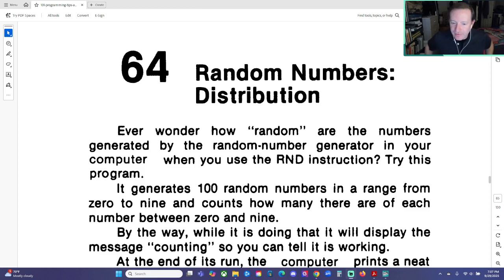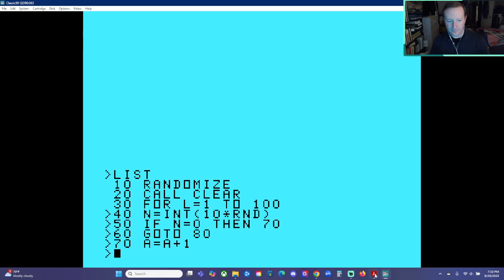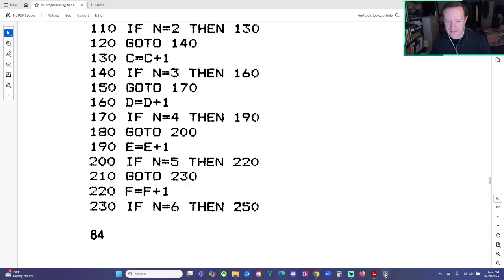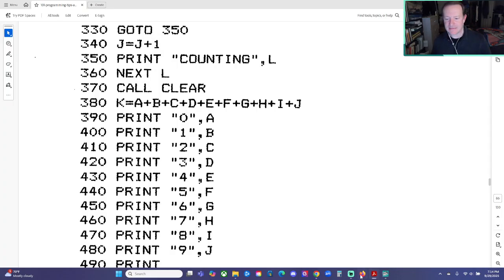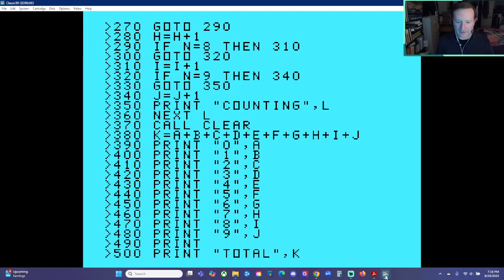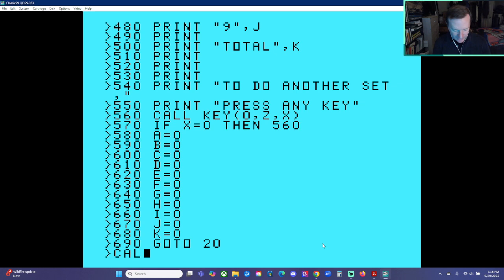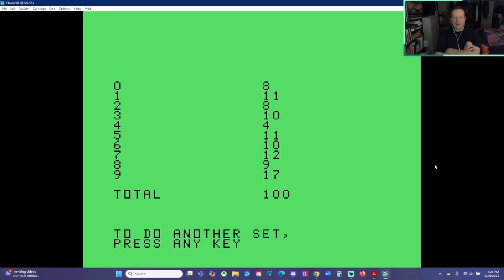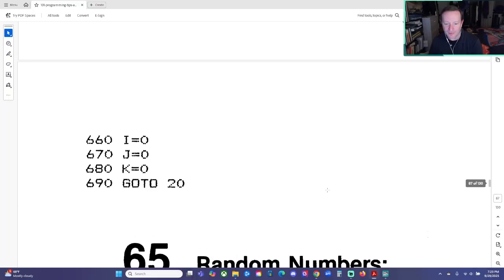#64: Random Numbers: Distribution (101 Programming Tips & Tricks for the TI-99/4A Home Computer)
#64: Random Numbers: Distribution (101 Programming Tips & Tricks for the Texas Instruments TI-99/4A Home Computer)